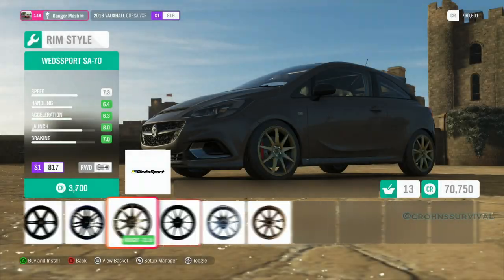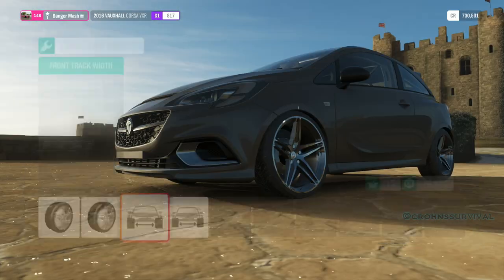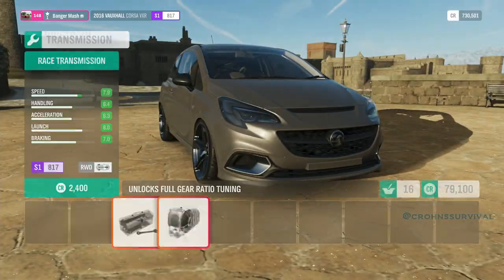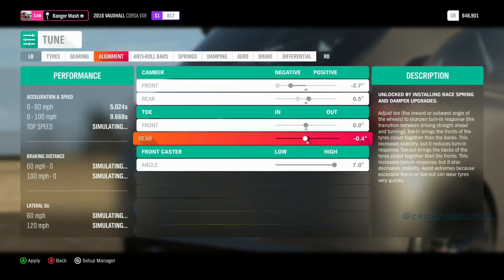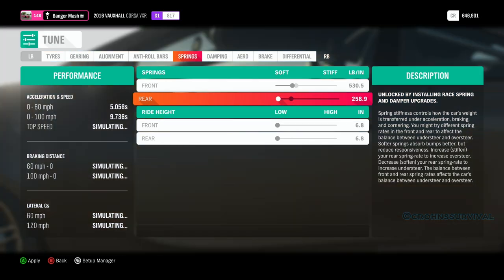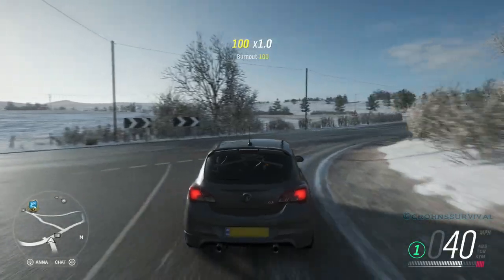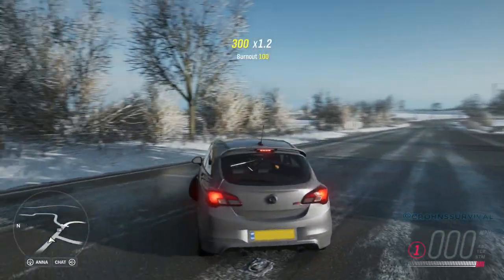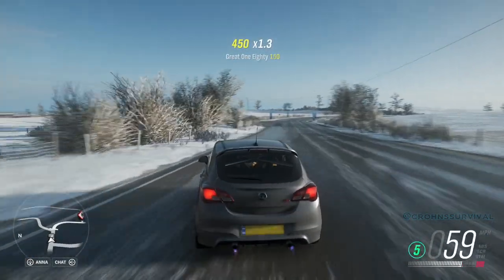Vauxhall Corsa Perfect Drift TUNE Forza Horizon 4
in this video i show of my drift tune for the Vauxhall Corsa VXR

@ me on twitter or insta @crohnssurvival :)

Forza Horizon 4 is an open world racing video game developed by Playground Games and published by Microsoft Studios.

Forza Horizon 4 received "universal acclaim" for the Xbox One version, while the PC version received "generally favorable" reviews, according to review aggregator Metacritic.

The Opel Corsa is a supermini car engineered and produced by the German automobile manufacturer Opel since 1982. It has been sold under a variety of other brands (most notably Vauxhall, Chevrolet, and Holden) and also spawned various derivatives in different markets. Its current fifth generation is built in Spain and in Germany. However, despite its global presence, it has never been sold in the United States or Canada.